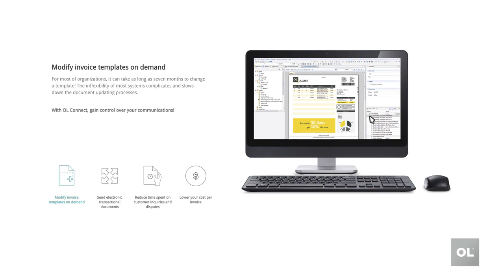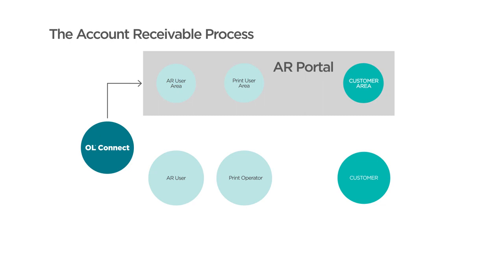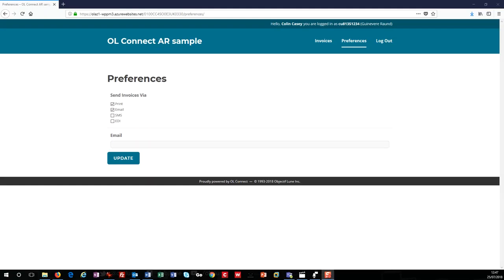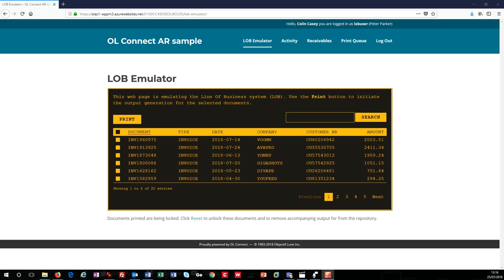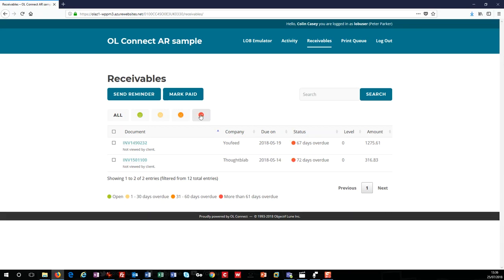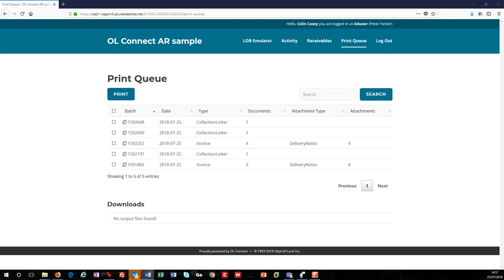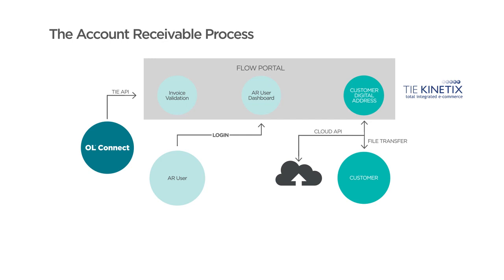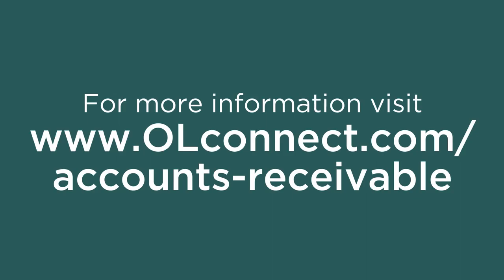Automatización de Cuentas Por Cobrar con OL Connect - Video Demostración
Optimice su proceso de ventas sin cambio de sistema - DEMO.